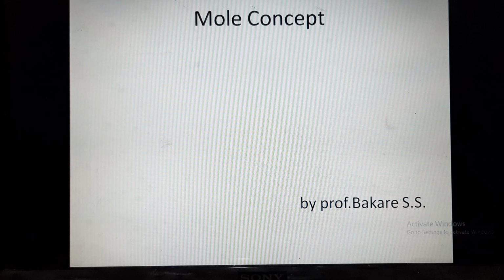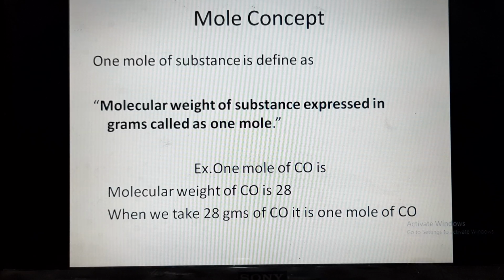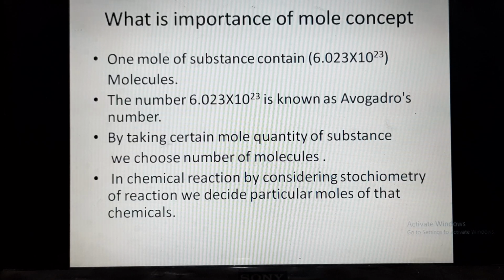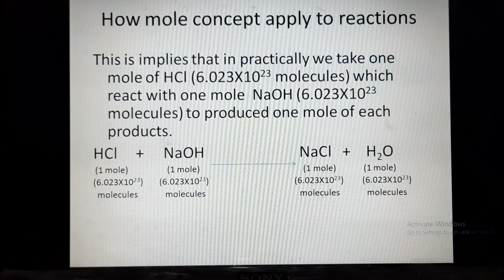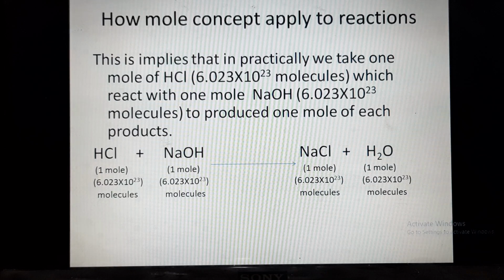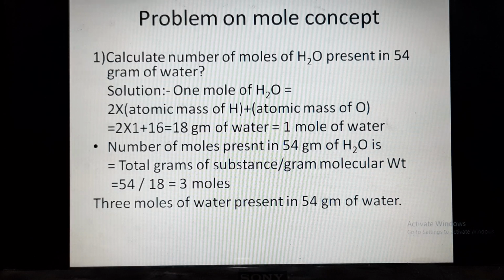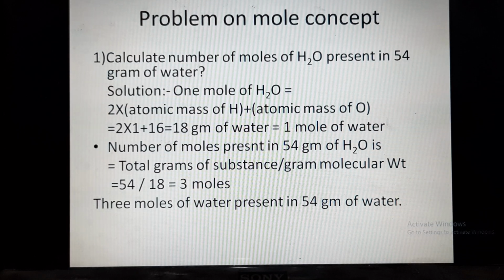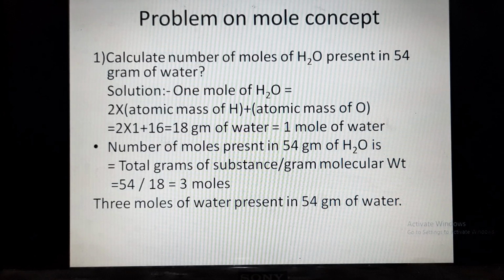Mole Concept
Mole concept with problem